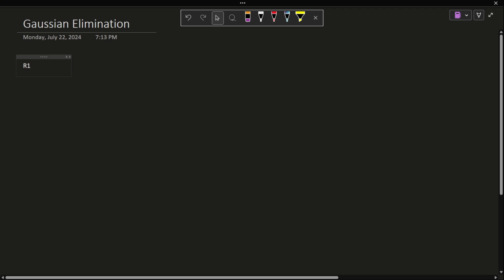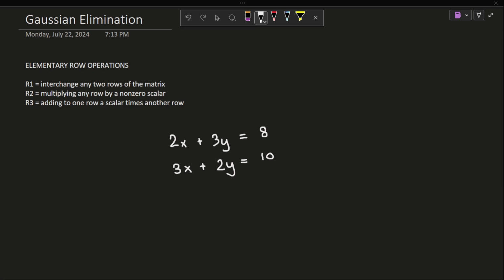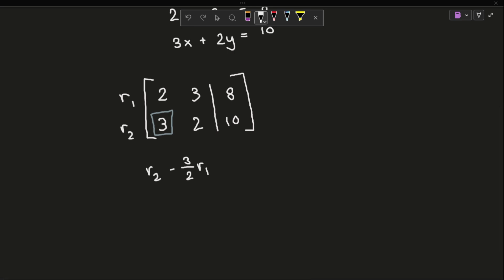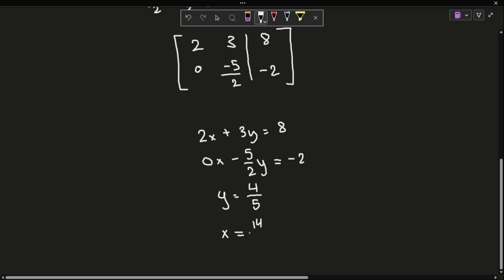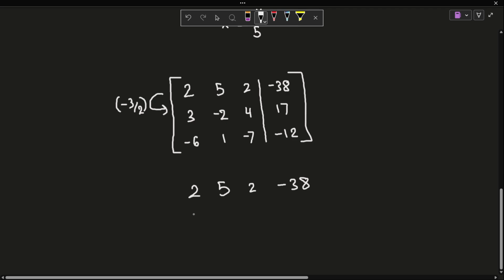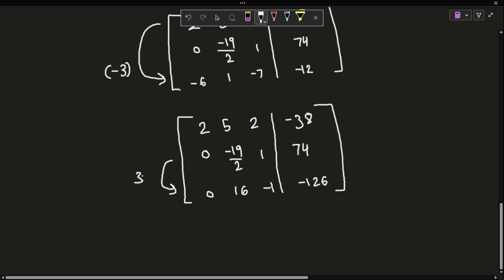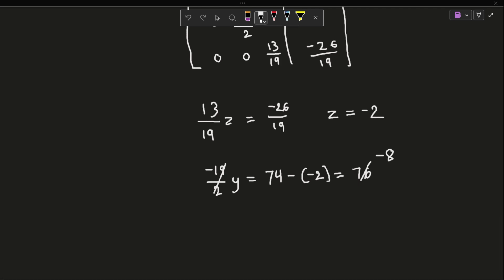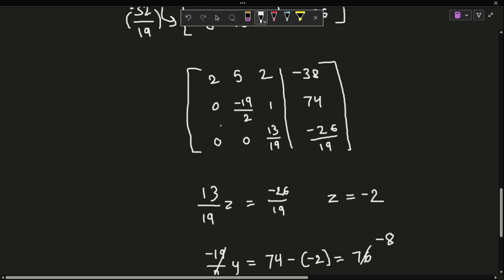Linear Algebra 1.2 - Gaussian Elimination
Gaussian Elimination - Lesson 1.2

This video introduces the fundamental technique of Gaussian elimination for solving systems of linear equations. We delve into the concept of elementary row operations and their application in transforming augmented matrices. Learn how to systematically reduce a matrix to row-reduced echelon form, a critical step in solving linear systems efficiently. This video provides a solid foundation for understanding and applying Gaussian elimination in various linear algebra contexts.